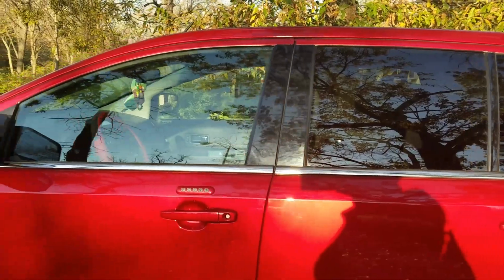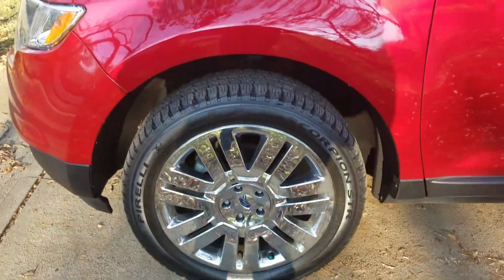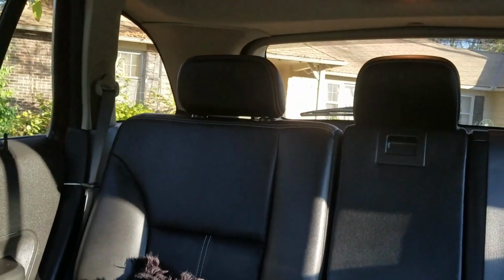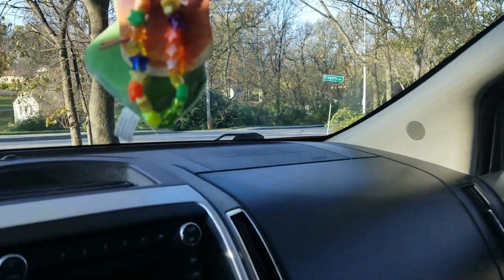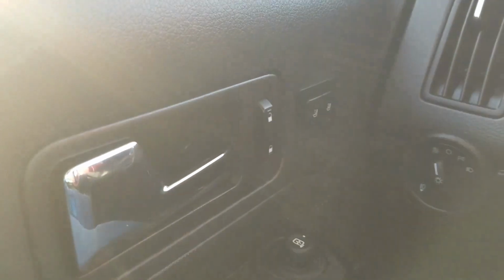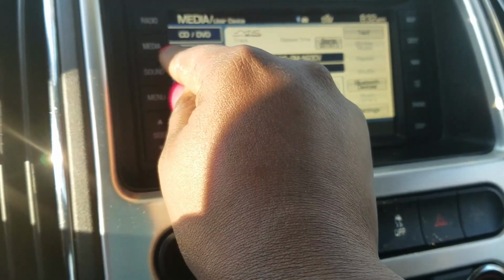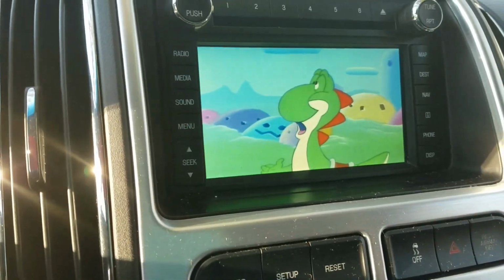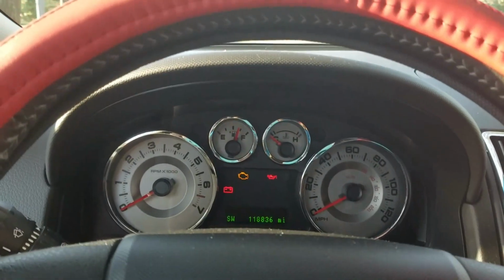video blog: check out the new car!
filmed and edited on my note 7 using VideoShow, but i have no clue why the picture is shaking THAT much, i'm usually pretty careful.

a glimpse at the new whip, and my car buying experience. also i wore my pajama's for the entire endeavor.

women, females, you deserve equal treatment and no one is entitled to say or do otherwise.